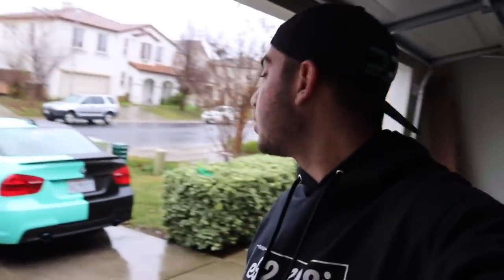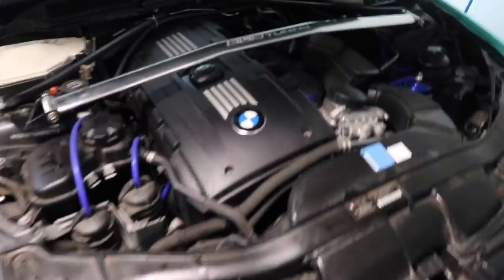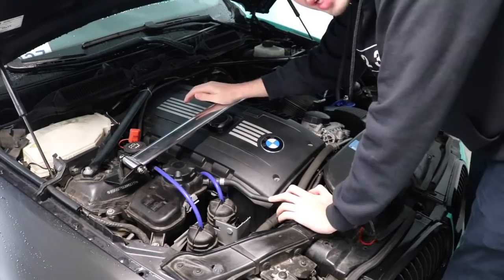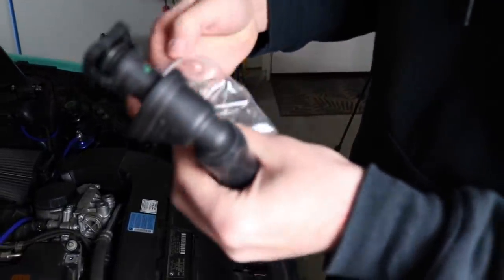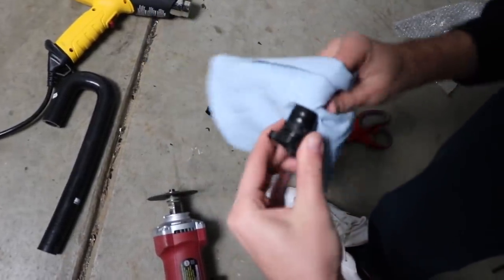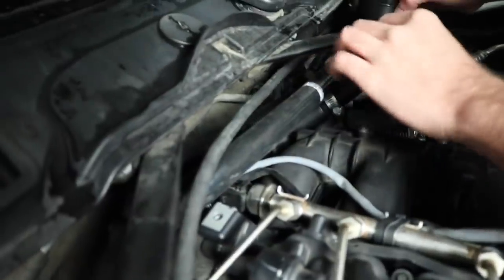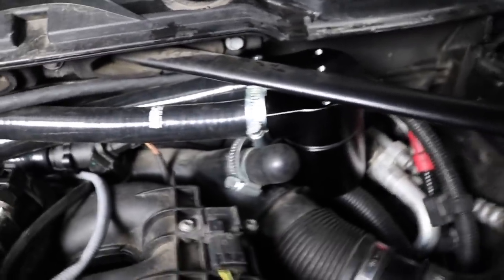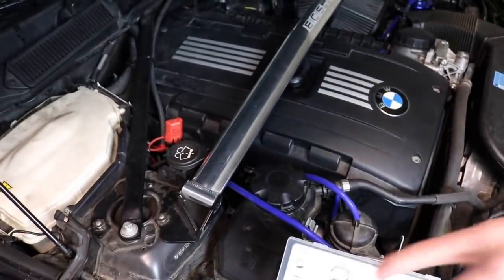THIS MOD COULD SAVE YOUR ENGINE!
After cleaning out my dirty intake tracks, I decided that I needed something that could help prevent not completely but most of the carbon build up. Oil catch cans are illegal in California but are very useful. This is mostly useful to people with modified and tuned engines but still benefits the majority.

Oil catch can

My Gear "HELP A BROTHER OUT LOL":
50mm lense
18-55mm lense

Copart Build